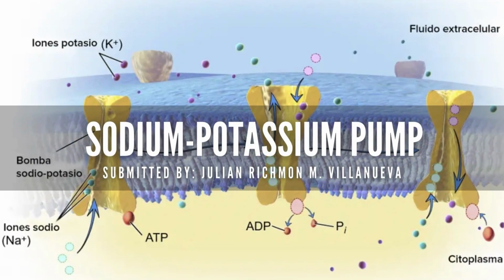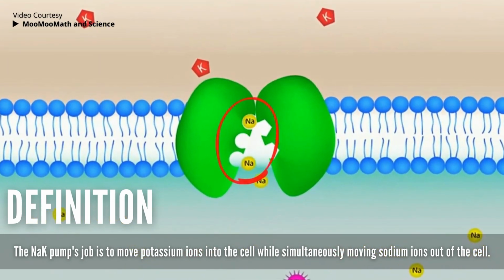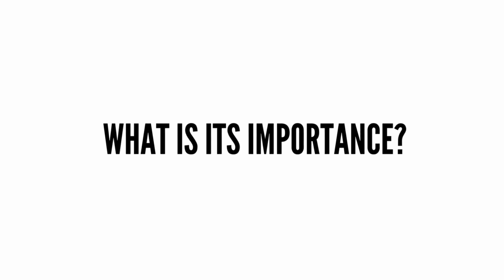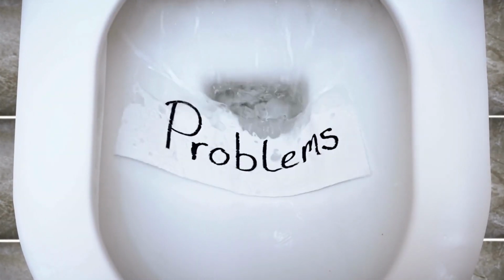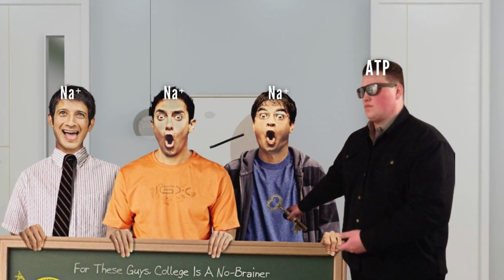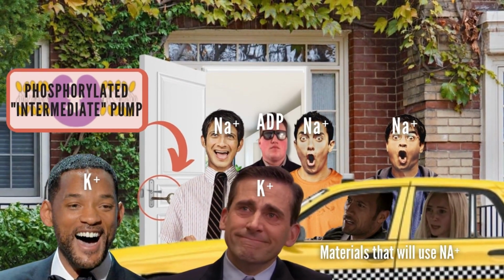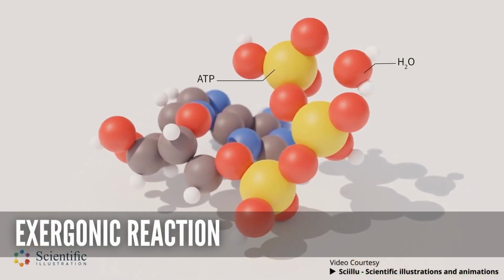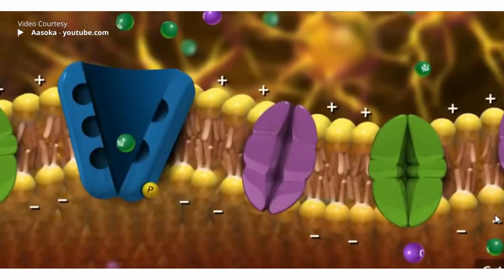Sodium-Potassium Pump Explained | Simple Analogy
Video created in compliance for a project in General Biology I (Grade 12).